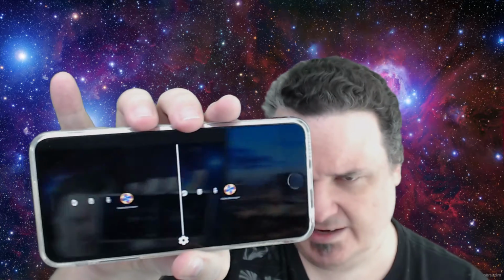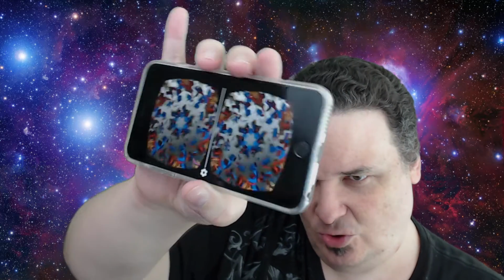Vlog 62 - The Returnening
On this VLOG I discuss the "YouTube Houston" event I attended, Google Cardboard discount VR, camera mounts, slow motion silliness, and troubleshooting technical tribbles!

*MAKE SURE YOU CHECK OUT ALL THREE OF MY CHANNELS!*